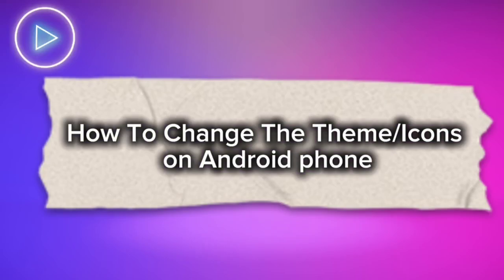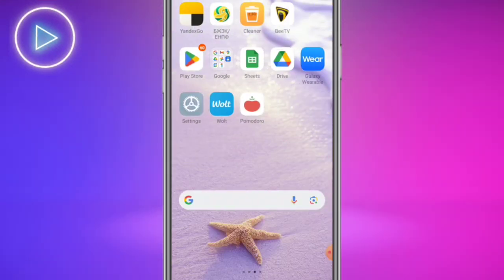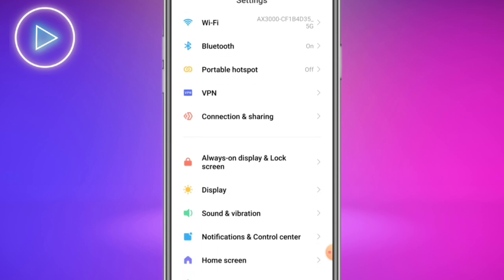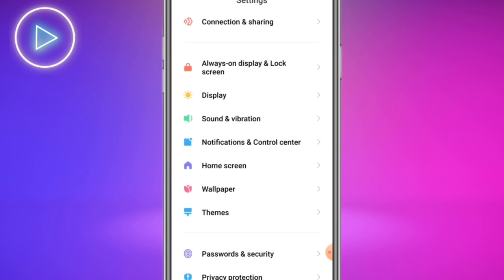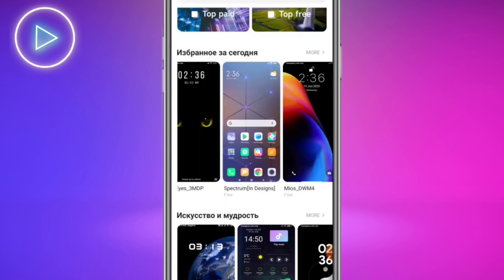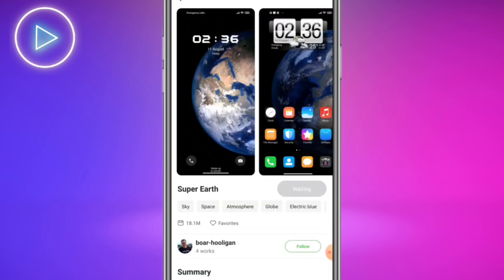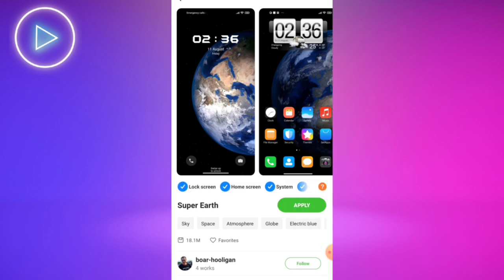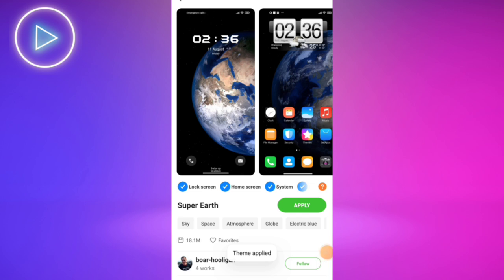How To Change The Theme on Android Phone FREE & QUICKLY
In this video I show How To Change The Theme on Android Phone FREE & QUICKLY. Repeat after me and you will succeed!